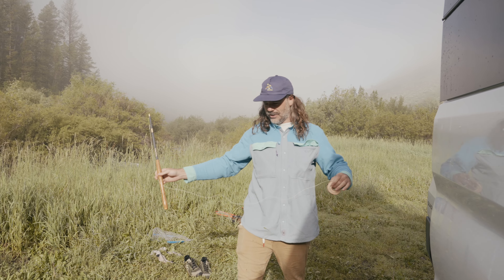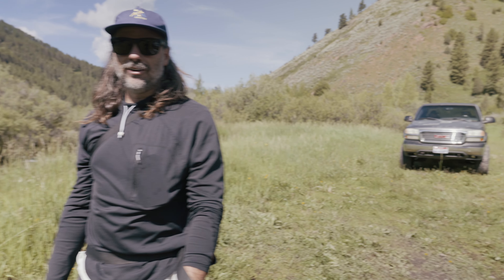Yellowstone Cutthroat - Episode 13 Western Native Trout Challenge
Our home state!  We looked all over Eastern Idaho for a river that wasn't too blown out and we finally found a good one.  Luckily we know the waters in our state fairly well so we managed to quite a few Yellowstone Cutties.  These fish are pretty amazing and we hope you get a chance to catch one and hopefully help preserve them!

This is episode 13 of 18 of the Western Native Trout Challenge.

🎣 TENKARA ROD CO. 🎣

Video by Lars Reber

We are Drew and Tuna, the founders of Tenkara Rod Co. Tenkara is a Japanese style of fly fishing that involves a rod, line, and flies, no reel.  We live and breathe the outdoors and more specifically, fishing!